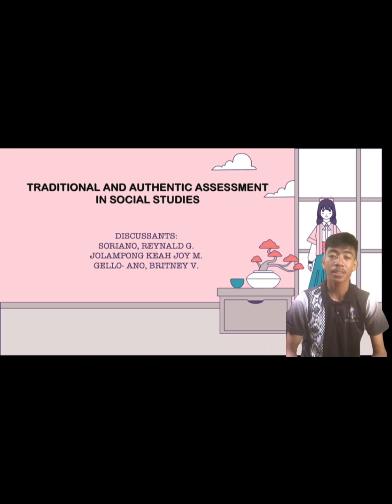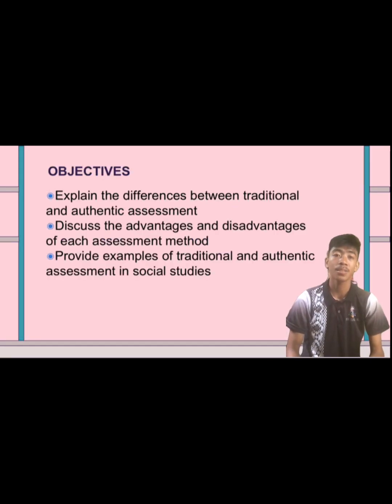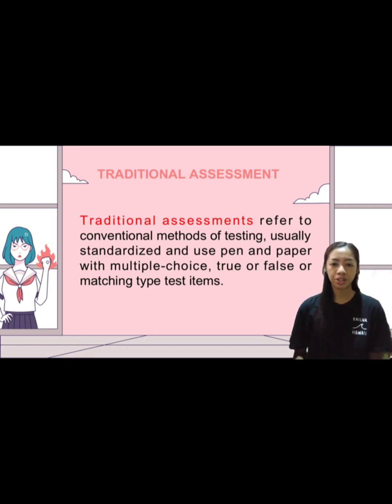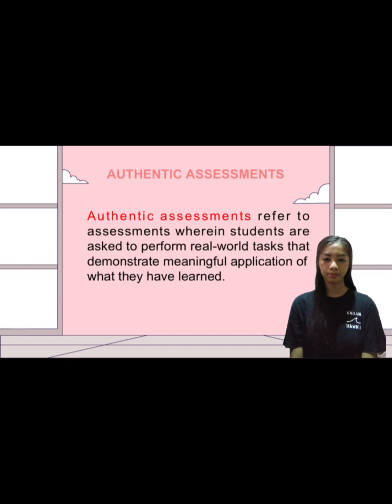Traditional and Authentic Assessment in Social Studies